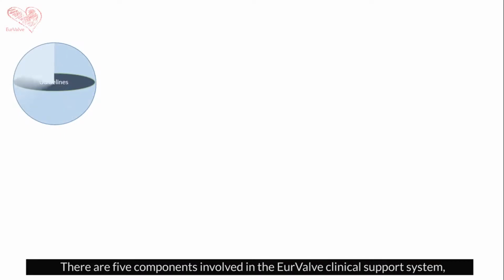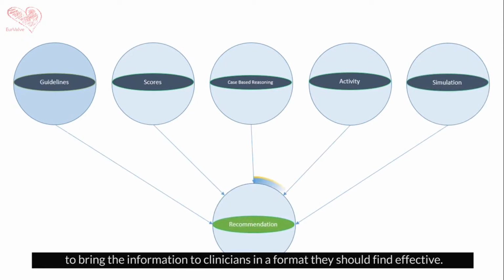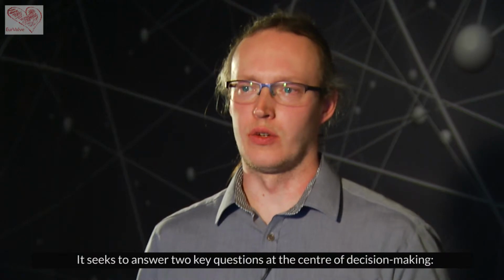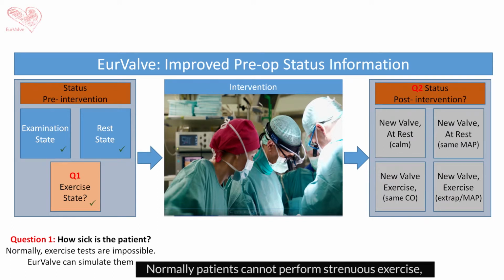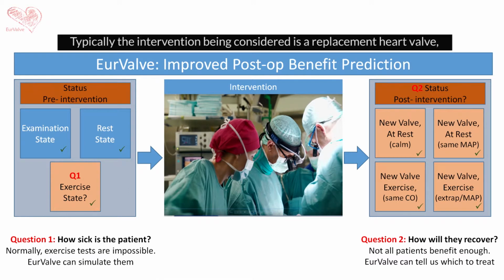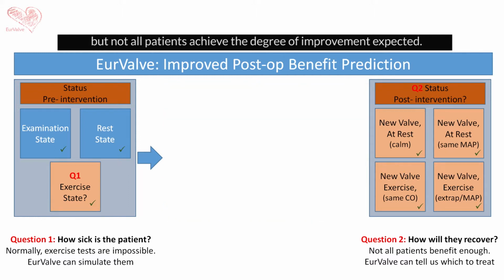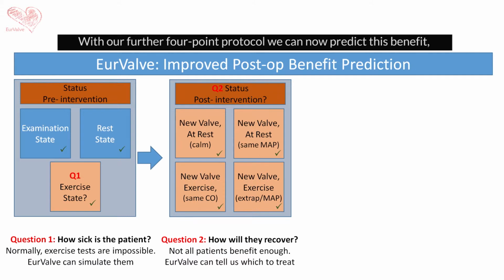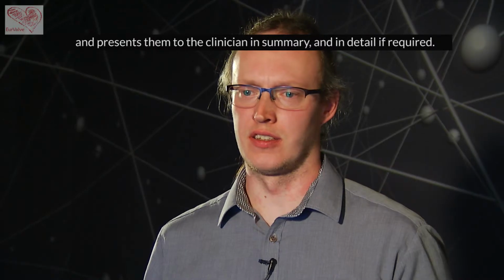EV v 1Subtitles